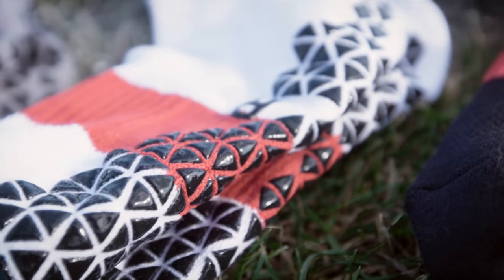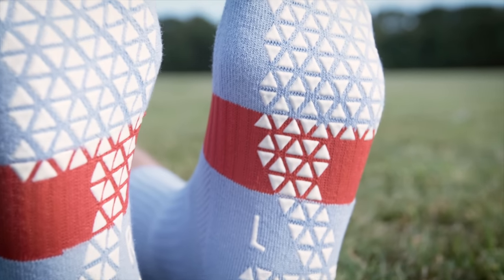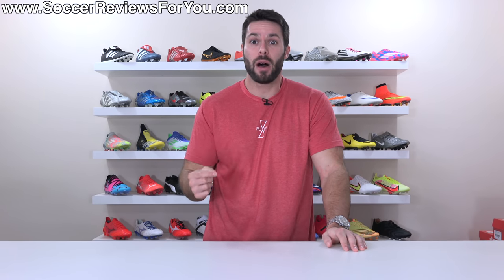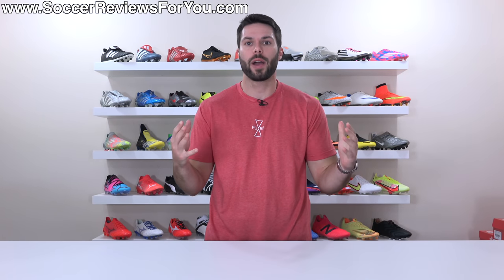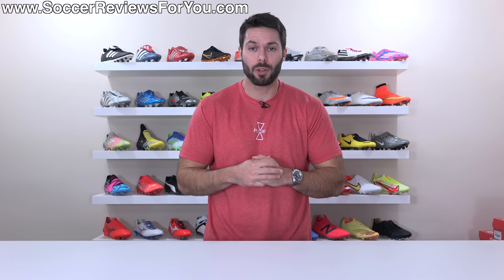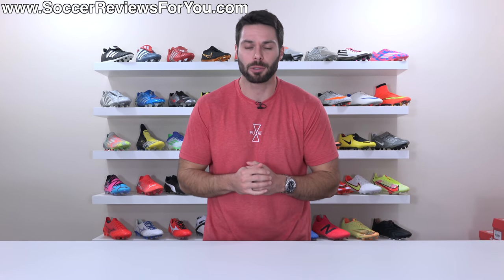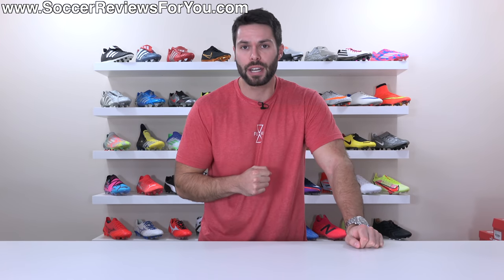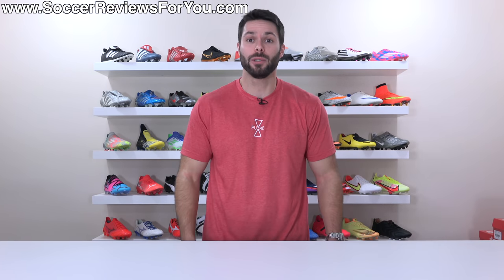How much will your football boots STRETCH?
Every pair of football boots is going to stretch, that's part of the break-in process. The question is, how much? Well, in the name of getting the best possible fit and experience from your football boots, here are some tips and advice on how much your football boots could and should stretch!